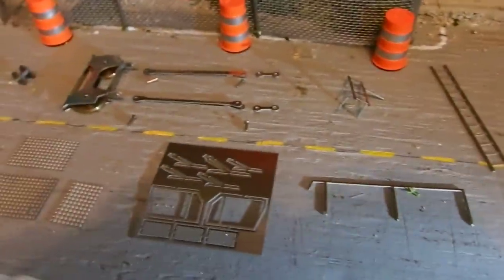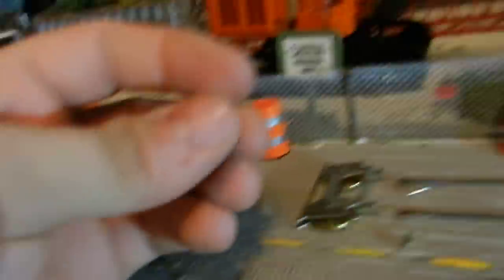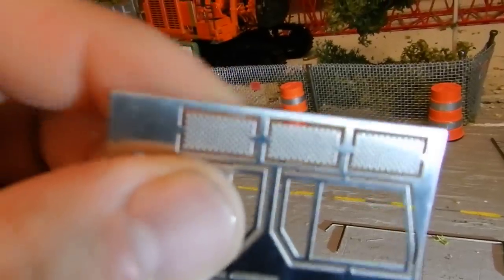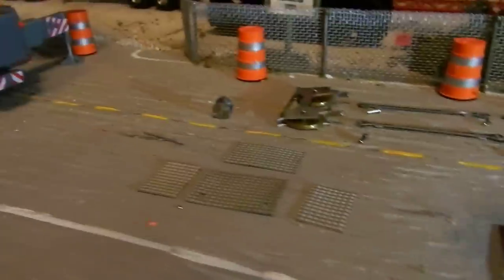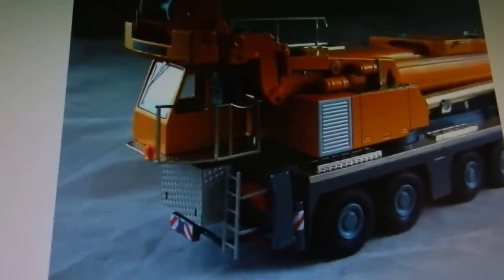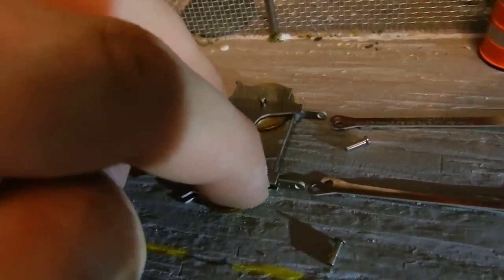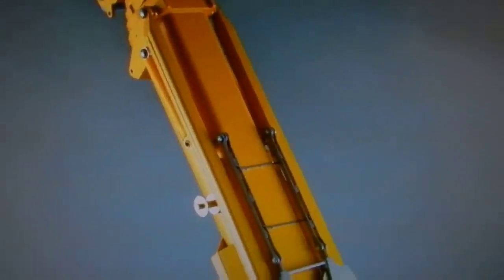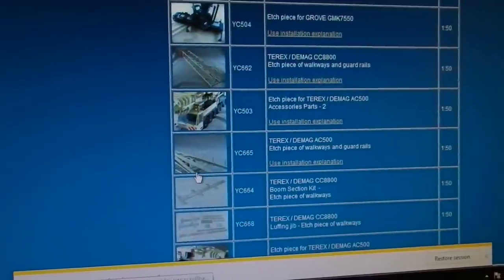Liebherr ltm 1300 YCC etch kit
showing where the kit pieces go/attatch to on the model